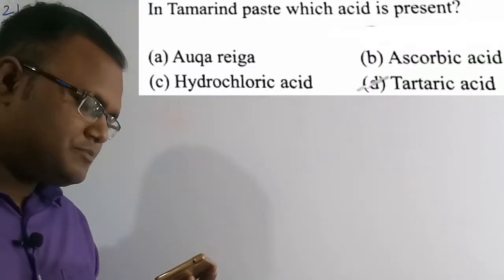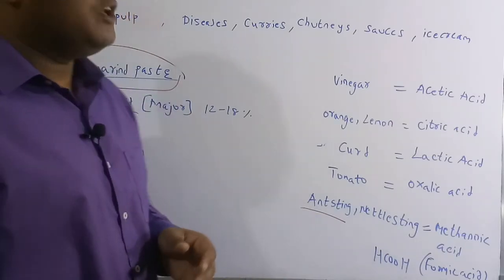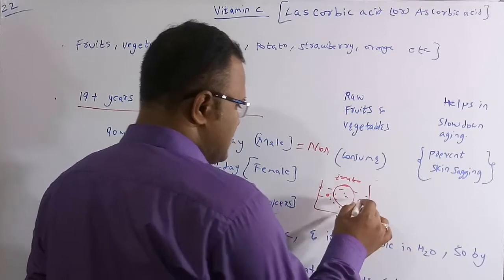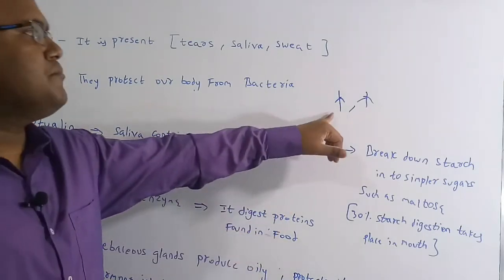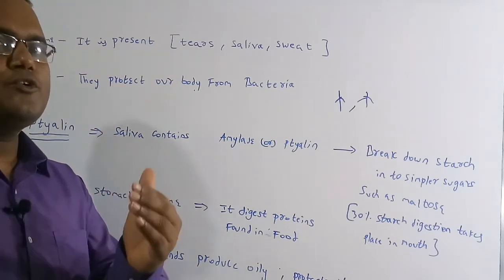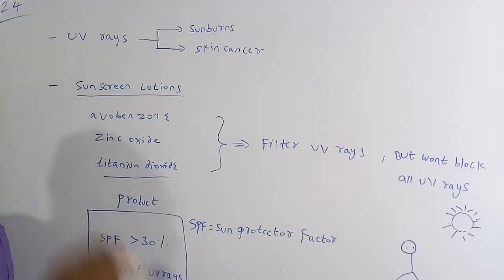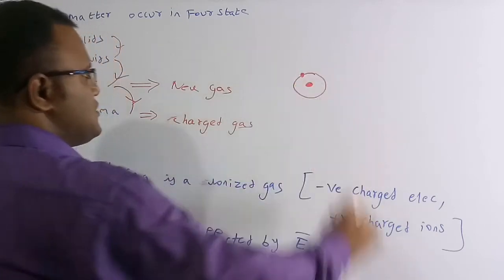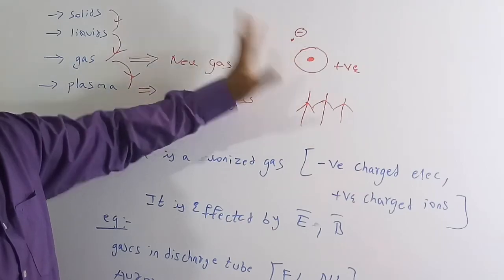Lecture = 3e TSPSC General Studies PYQ Detailed Solutions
In this video I am teaching about  TSPSC General Studies  PYQ Detailed solutions  in detailed manner and easily remember to crack competetive exams